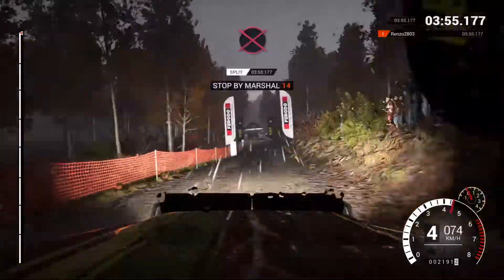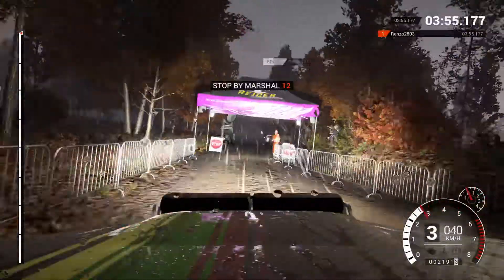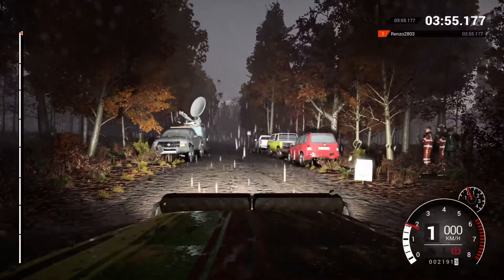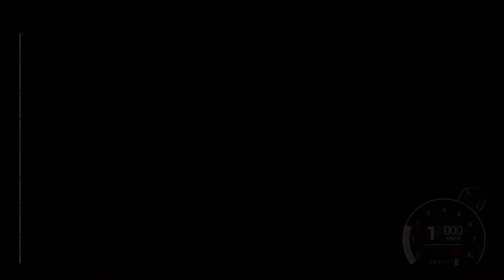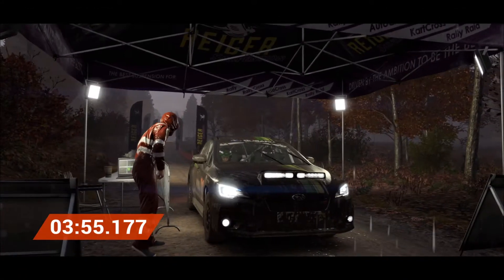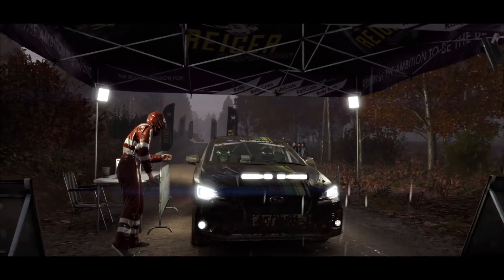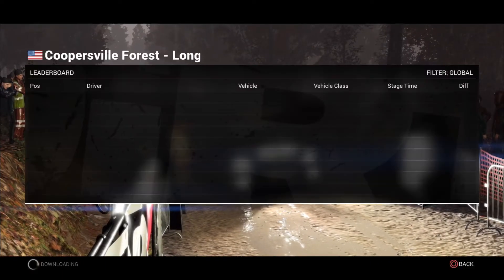DiRT 4_Coppersville Forest - Long Ascent / Michigan USA - Subaru WRX STI NR4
DIRT 4